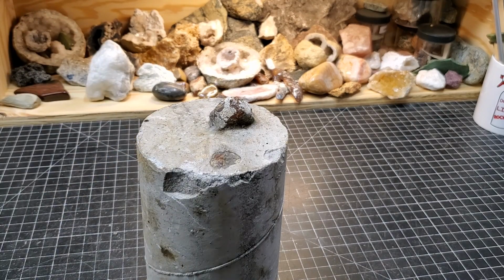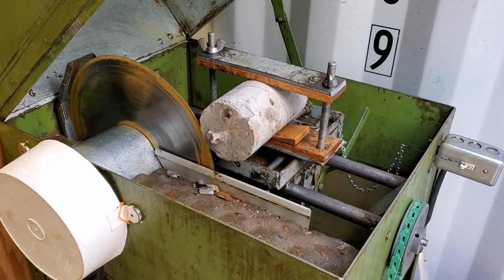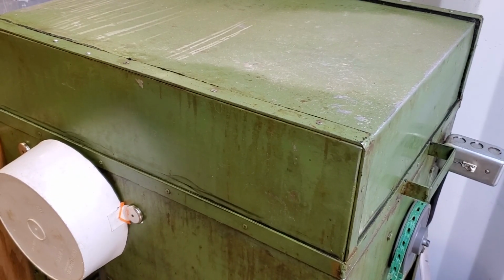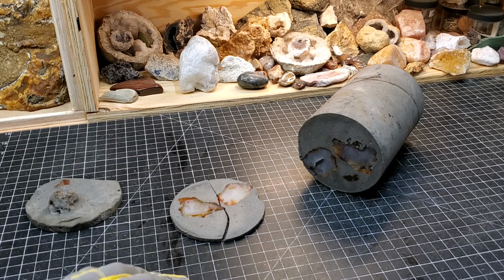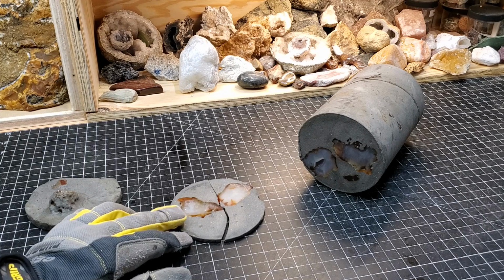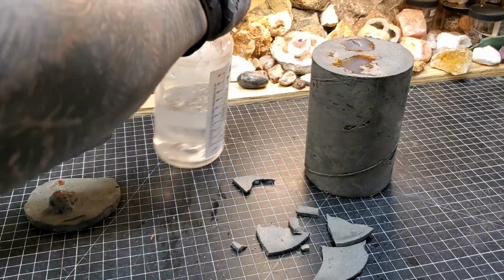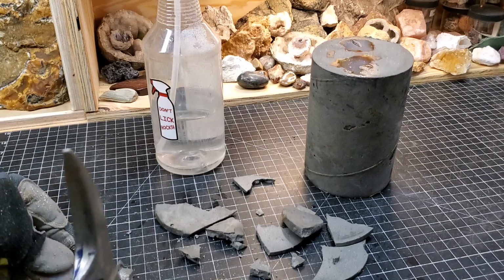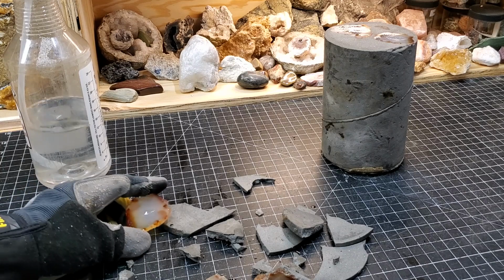Is This a Good Way to Cut Small Rocks?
I think this method of cutting small rocks in a slab saw is a really interesting idea but I'm not really sure how practical it is.

Have you seen this before?

What are your thoughts on doing this?